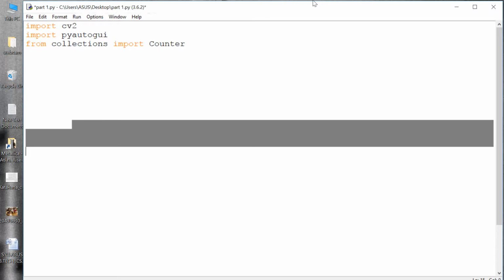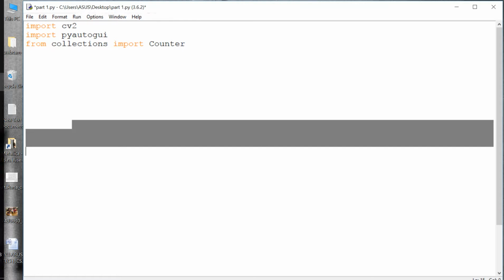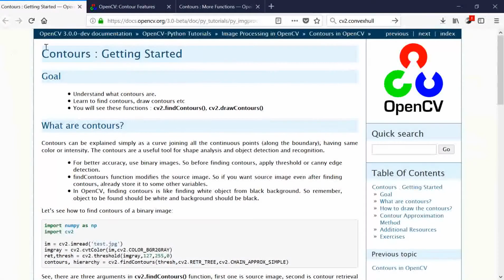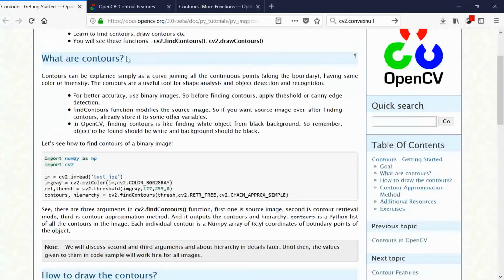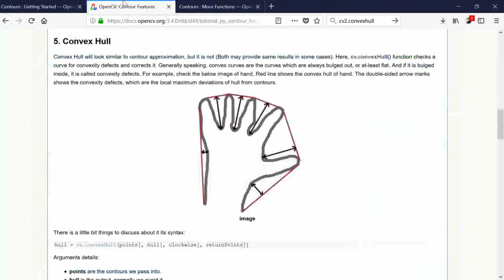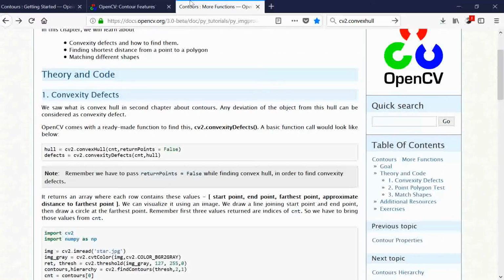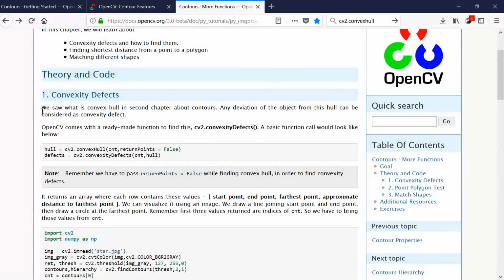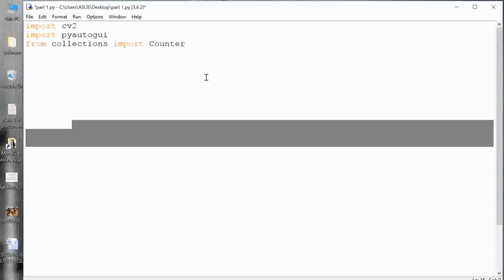Code Writing - Part 1-1 (explanation) | Opencv with Python - Scroll using Head Movement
This video is about the procedure to be followed while making the program. I have also explained some terms that are necessary to be understood.
Since i am trying to keep the length of videos around 3-4 minutes, we will start coding in the next video!!

Doubts? Comment and ask!